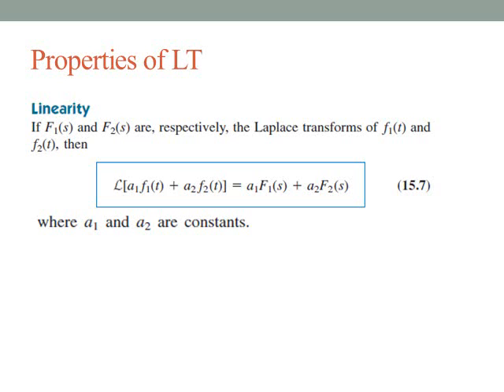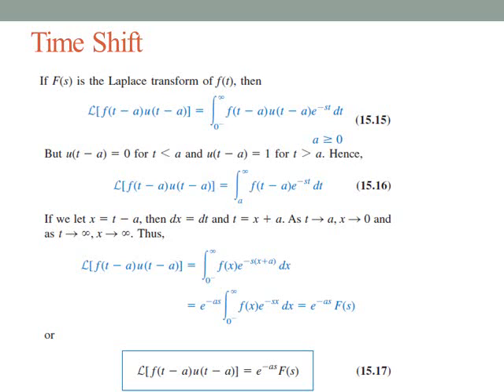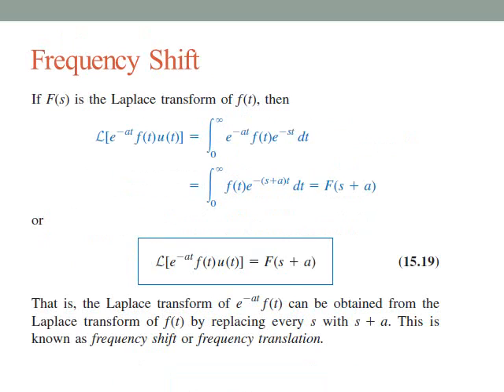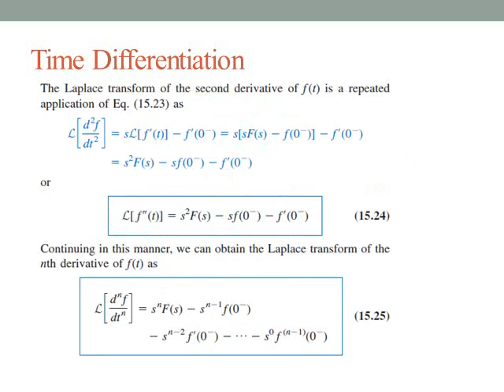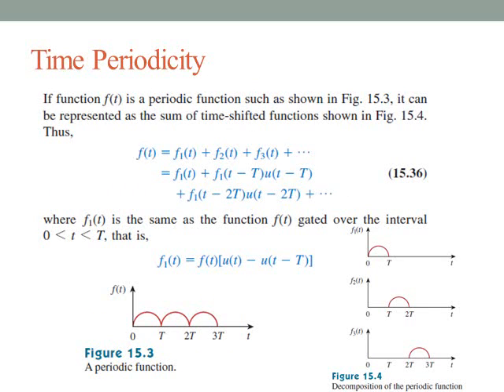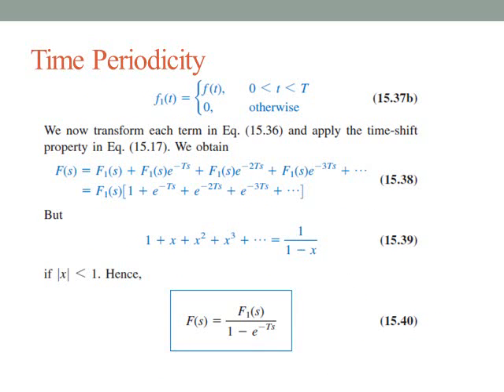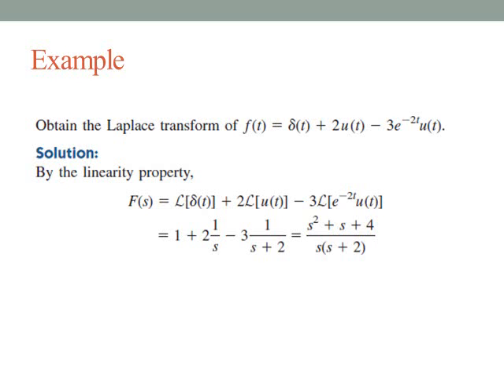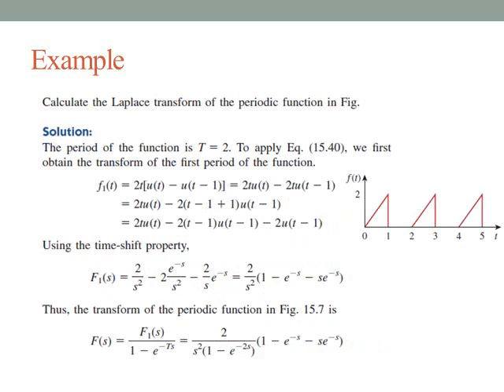Laplace Transform Lec 2